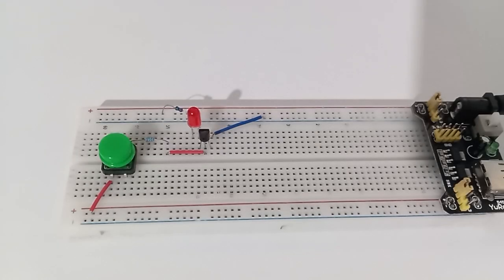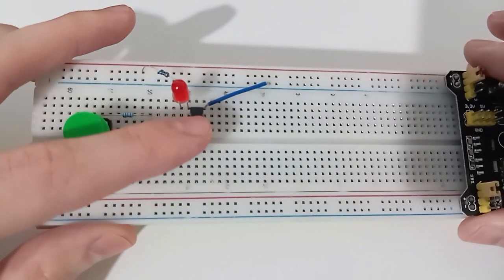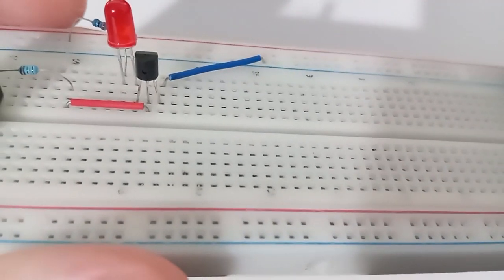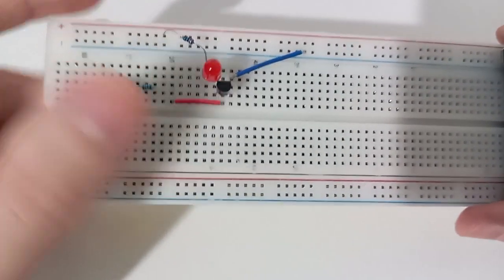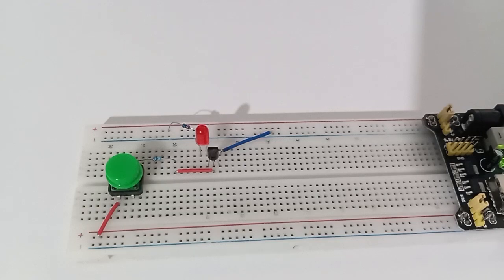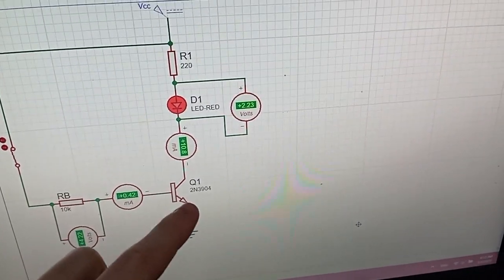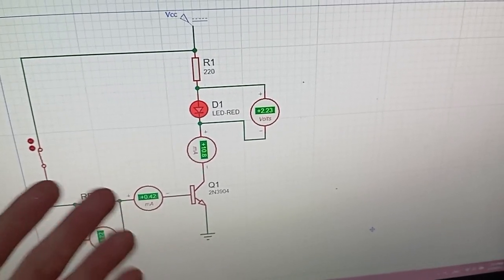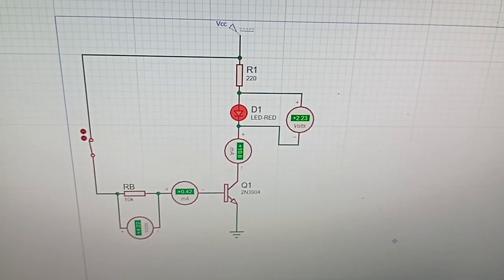How to Turn On an LED with a Transistor | Real Bench Test & Proteus Simulation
📌 In this video, I demonstrate how to turn on an LED using a transistor, both on a real electronics bench and in Proteus simulation! Whether you're a beginner or an electronics enthusiast, this tutorial will help you understand the working principle of transistors and how they control LEDs.

🔹 What you'll learn in this video:
✅ How transistors work as switches
✅ Wiring and testing an LED with a transistor
✅ Simulating the circuit in Proteus
✅ Practical applications of transistor circuits

⏱ Timestamps:
00:00 Introduction
00:10 Circuit Overview
01:30 Bench Setup & LED Control
02:20 Proteus Simulation
03:51 Final Thoughts